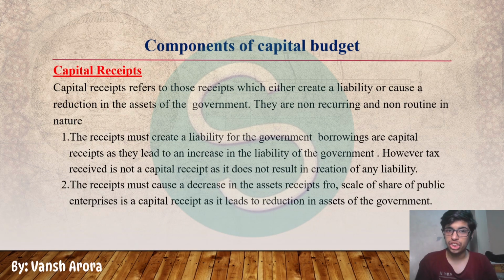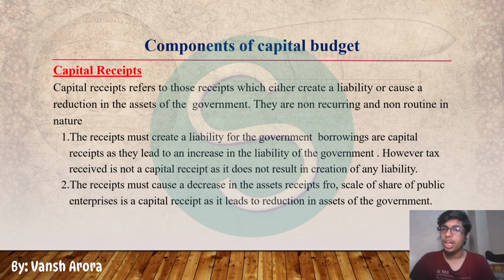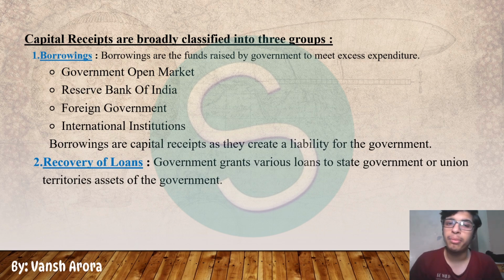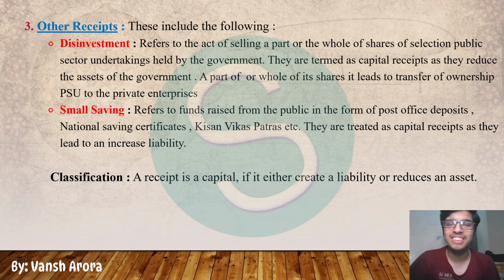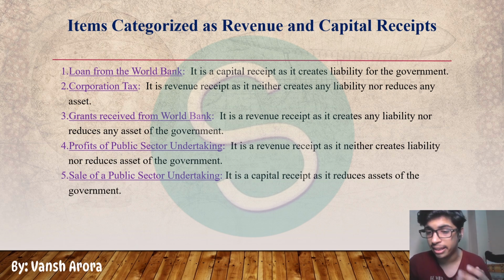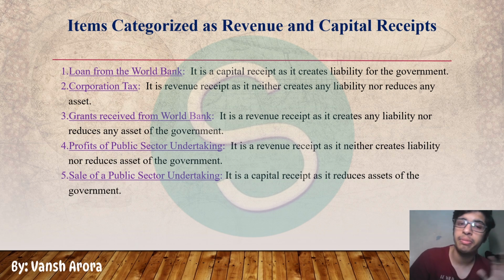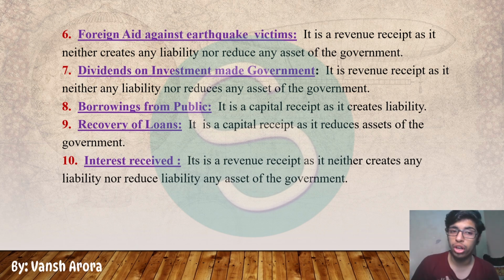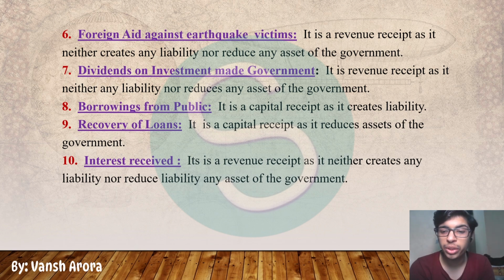Class 12 Macroeconomics Unit-4 Part-3📚